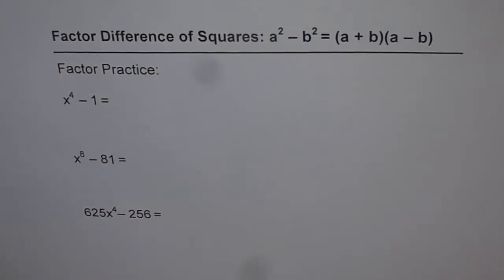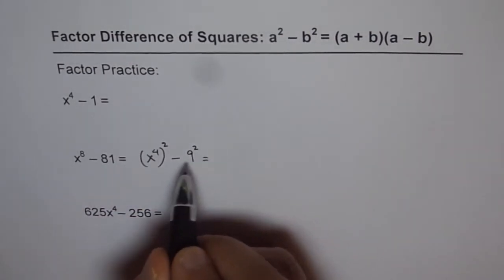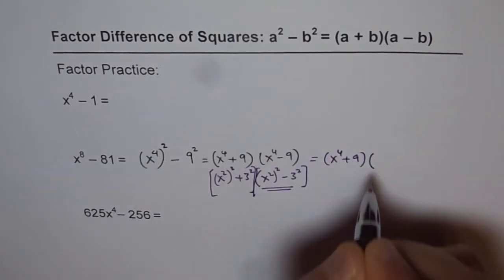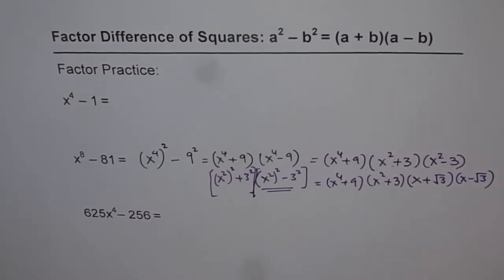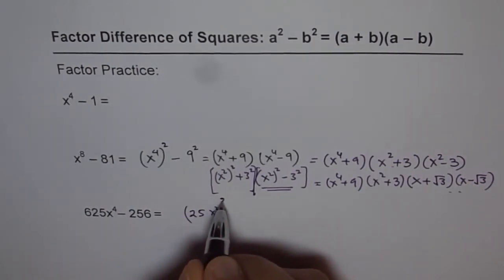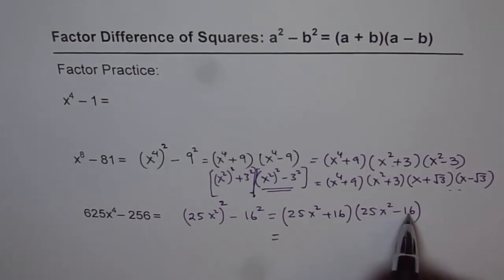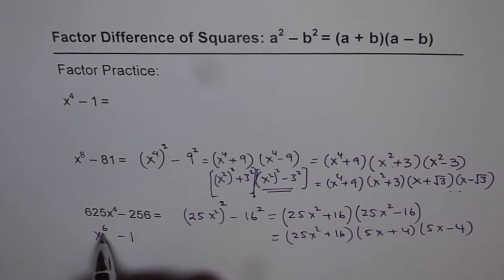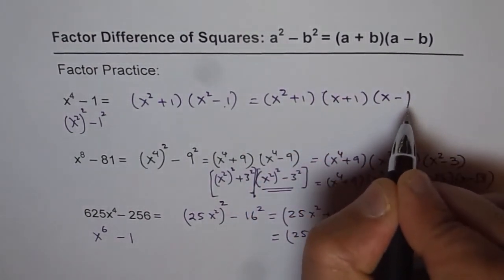16 Factor Higher Order Difference of Squares